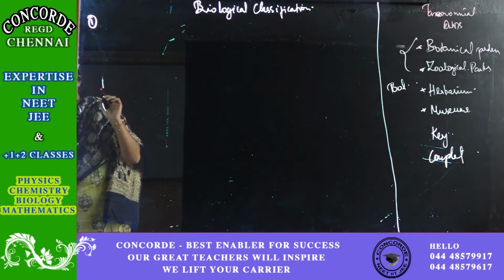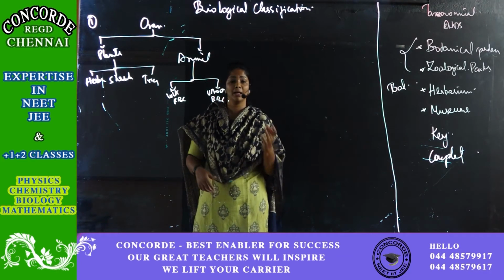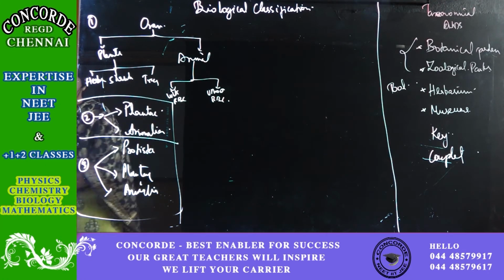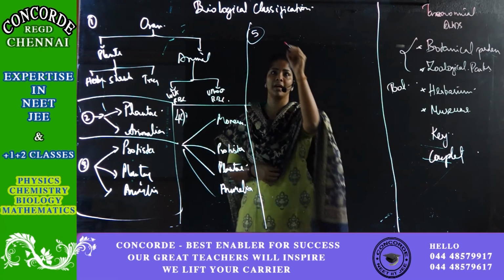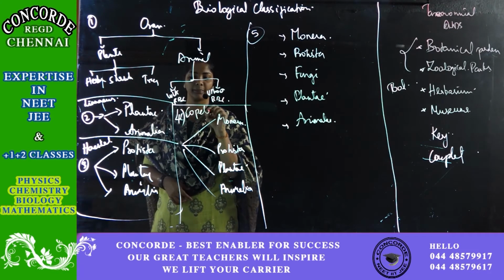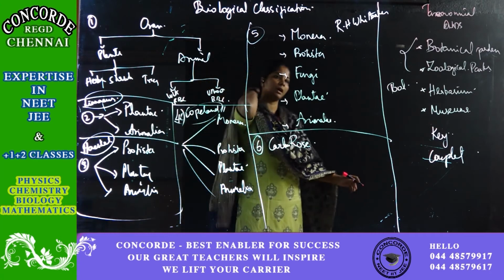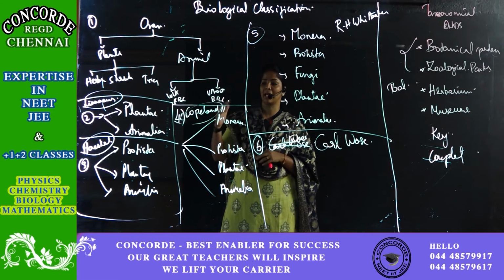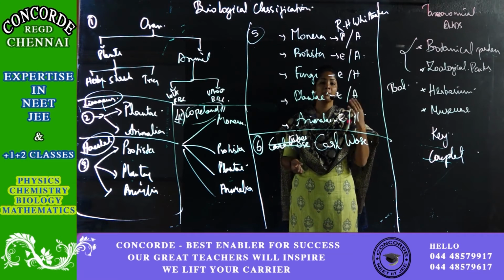LIVING WORLD AND BIOLOGICAL CLASSIFICATION -NEET Student